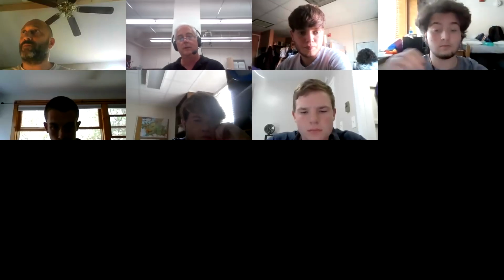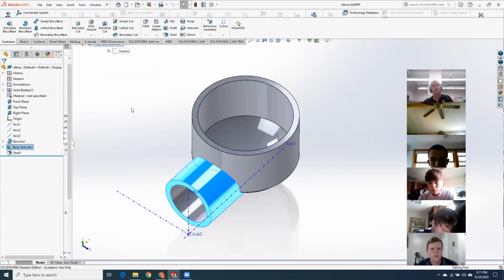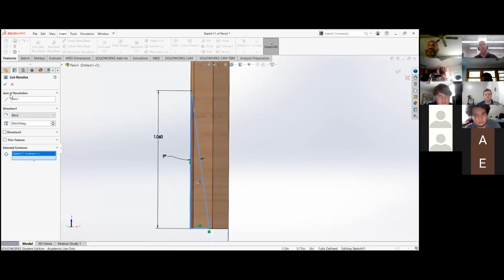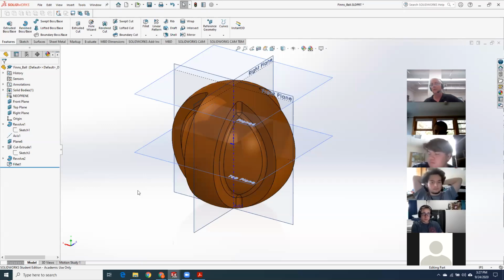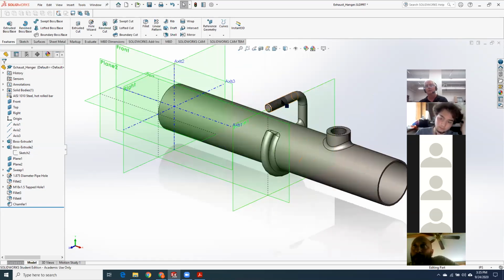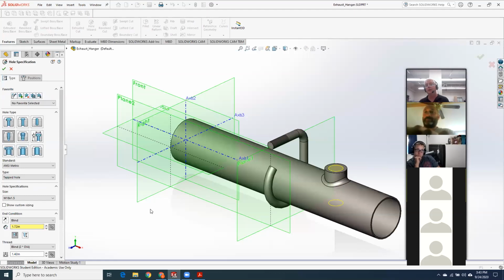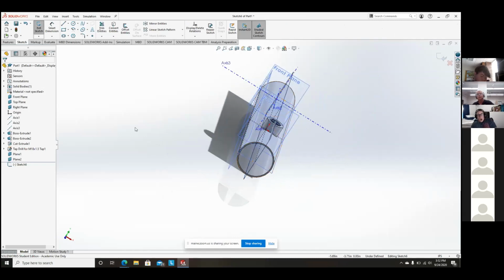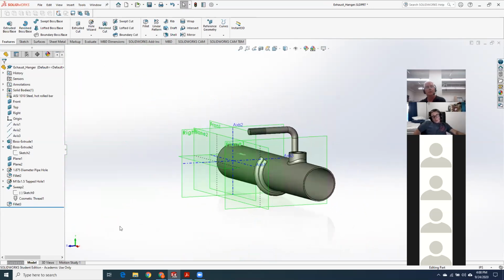MEE120 Office Hours 9 24 20